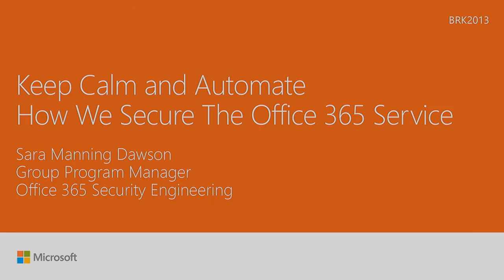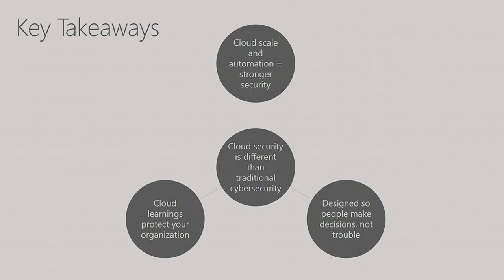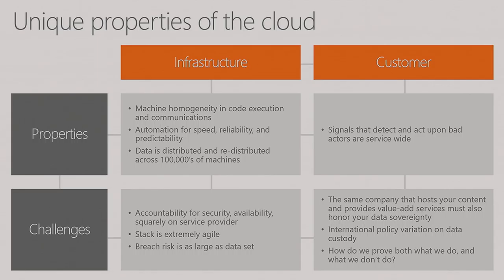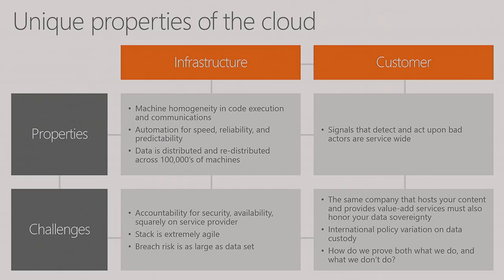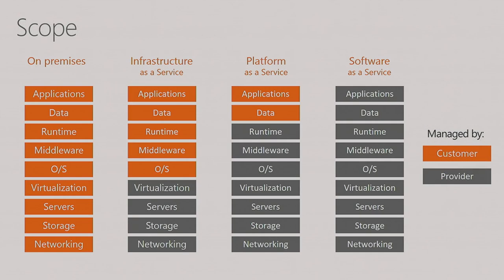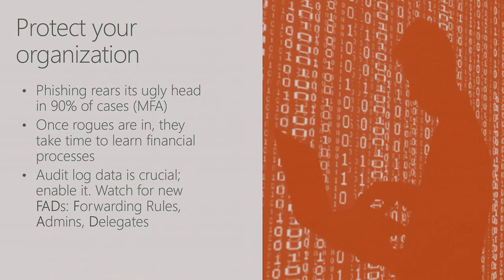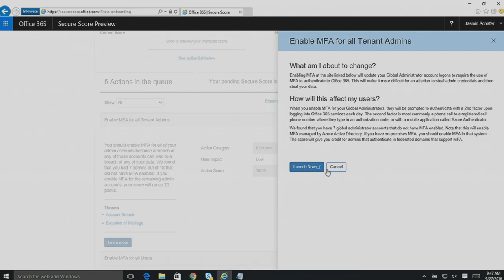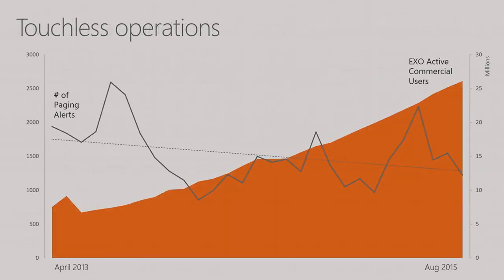Get the most out of the Office 365 security solutions (Part 1)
With 73% of enterprises indicating security as a top challenge holding back SaaS adoption we know you have questions around what is available in Office 365 to help protect your users and data.  Join this session to better understand how the integrated Office 365 security solutions can help protect you from advanced threats like zero day malware and how to get enhanced visibility and control into what your users are doing by helping you detect threats and discovering what shadow IT is going on.  We will discuss these scenarios and more, along with showing you demos, and giving you a view of what coming in the future.